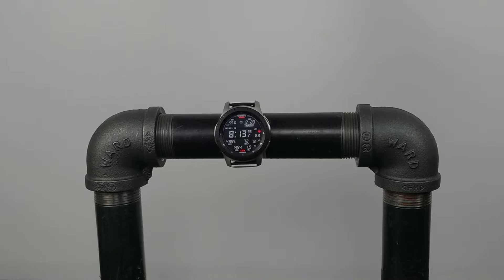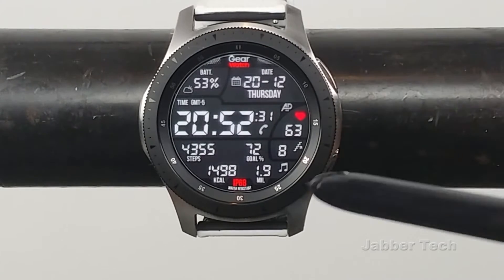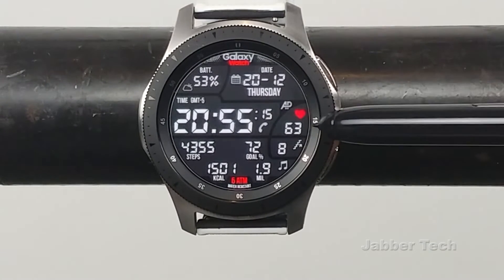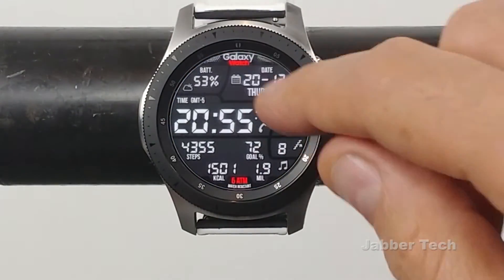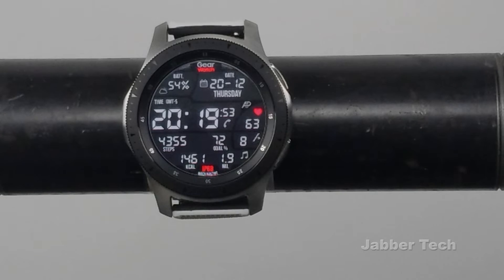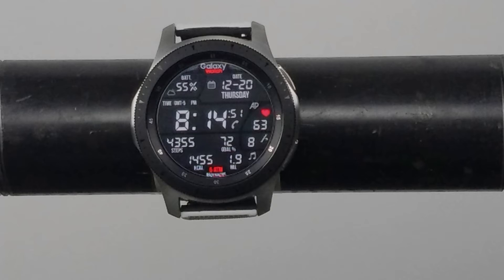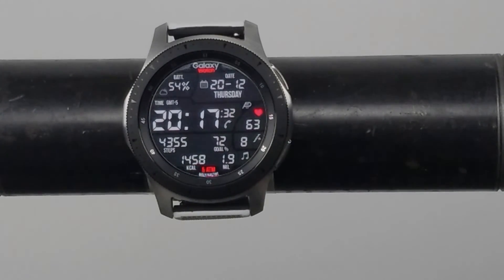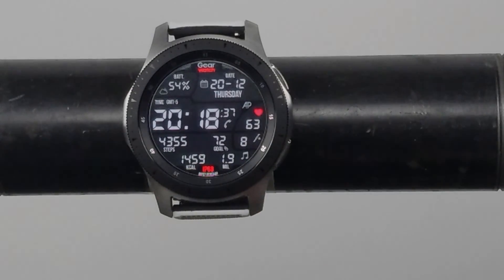Watch Face Review : AP11 & AP111 Samsung Galaxy Watch Gear S3 Gear Sport Gear S2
This Samsung Tizen watch face is for your Galaxy Watch, Gear S3, Gear S2 and Gear Sport. It is a design from Pascolo Andrea, and these AP designs are known for being mosaic in look and all digital designs as well. This one is no exception but it adds a bit more!

Gear S3 22mm Three Pack

Gear Sport Screen Protector

Gear Sport 20mm

Gear s3 Screen Protector

Samsung Gear S3 Frontier

Samsung Gear S3 Classic